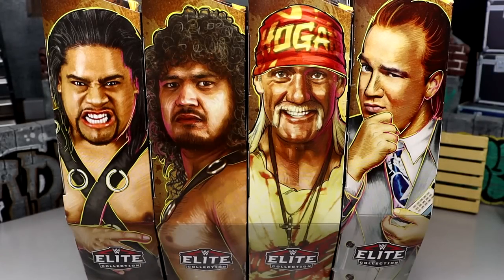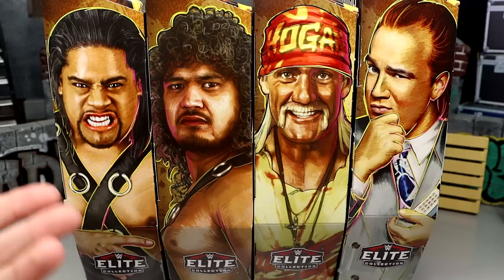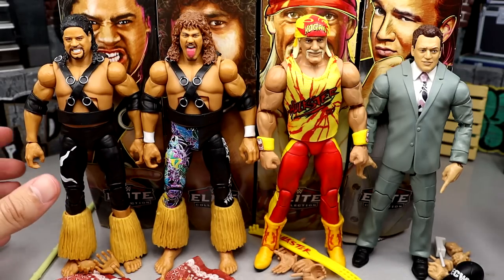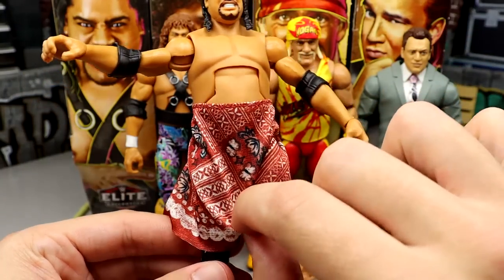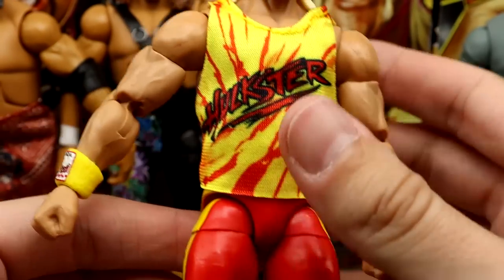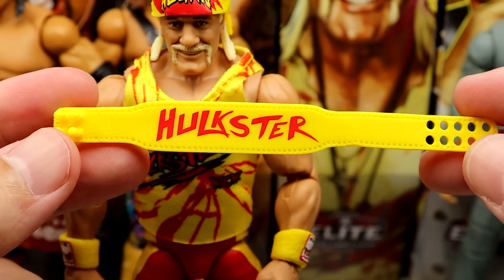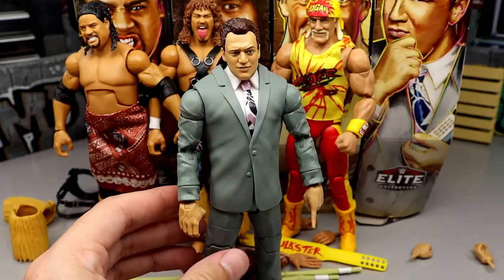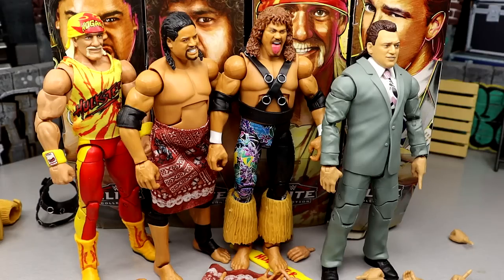WWE ELITE LEGENDS SERIES 18 FIGURE SET REVIEW!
Today MDT My Damn Toys is reviewing the NEW Target Exclusive WWE Elite Legends Series 18 action figure set from Mattel in 2023! These new wwe elite action figures released in 2023 Hulk Hogan Paul E Dangerously Fatu Samu! WWE Elite legends figures